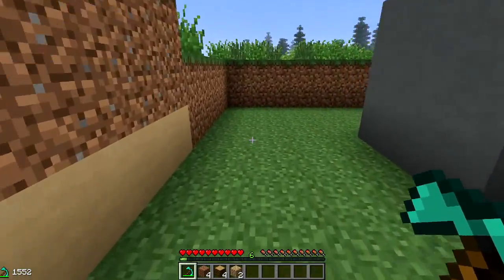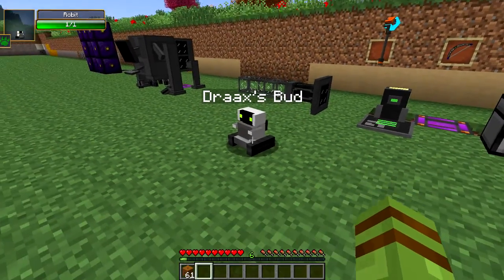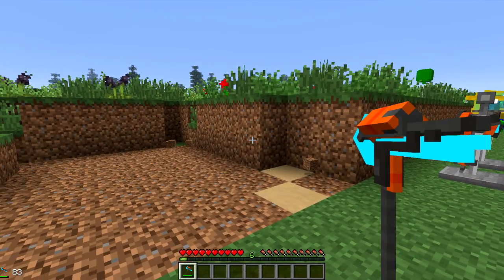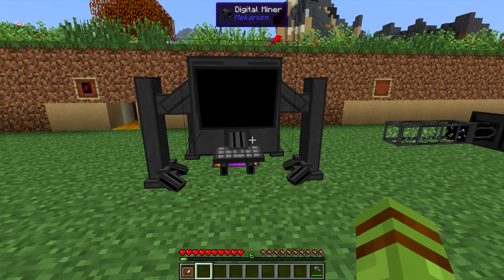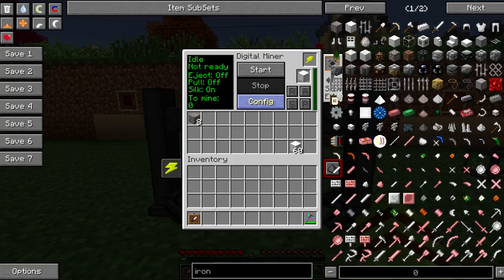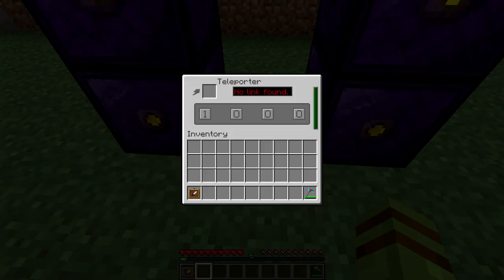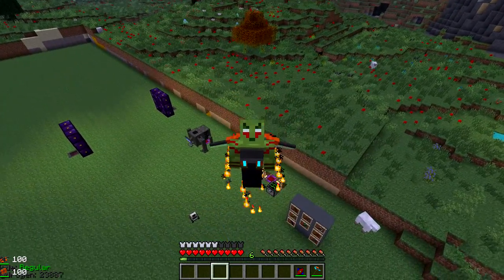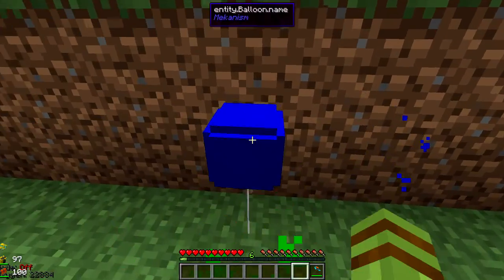Mekanism - General Mod Review - Minecraft Mod Review by DraaxLP